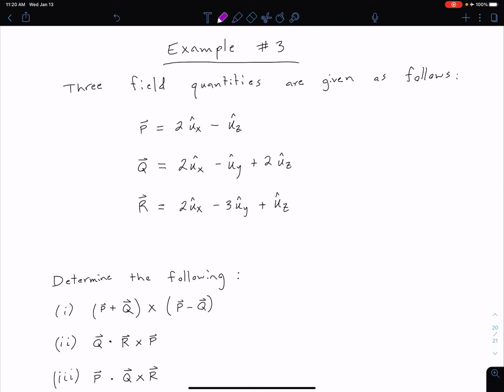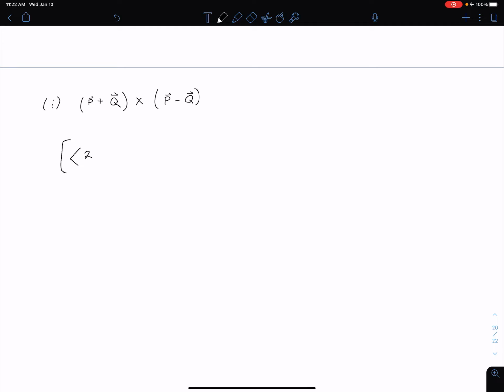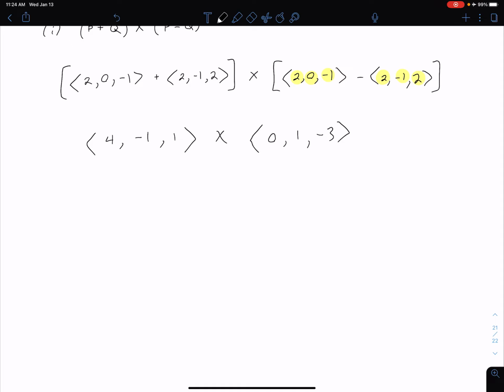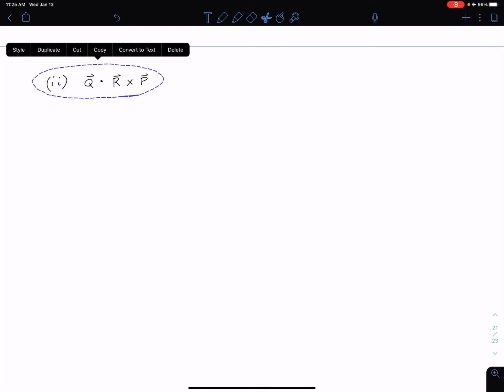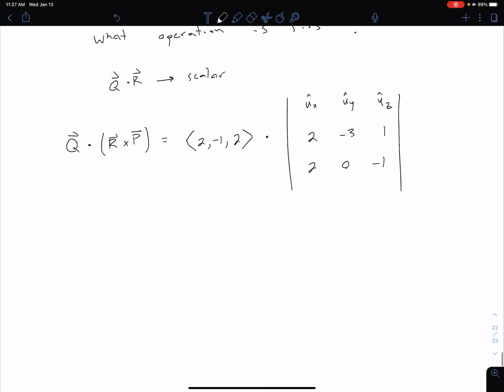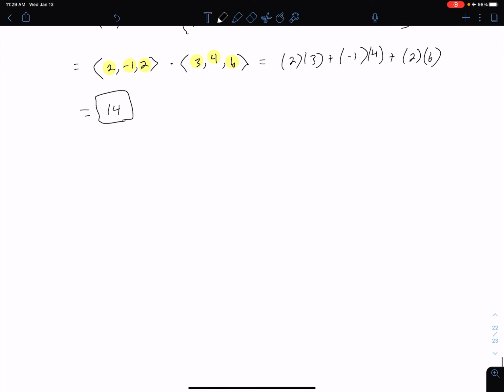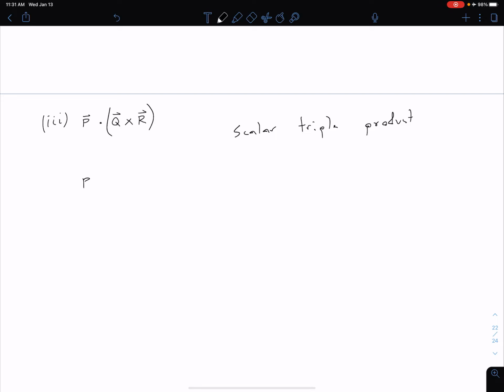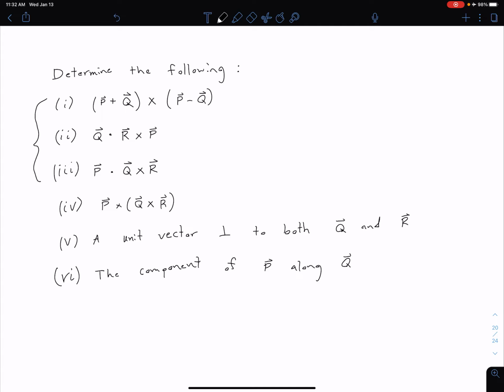Vector Algebra - Example #3-Part 1